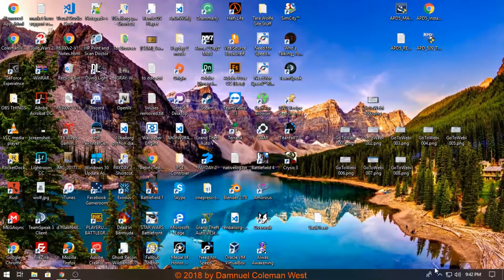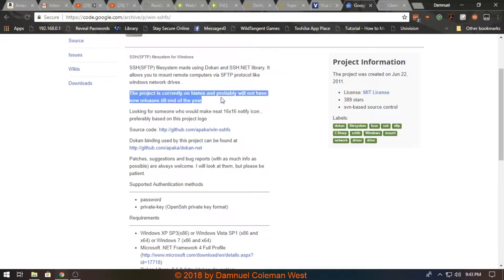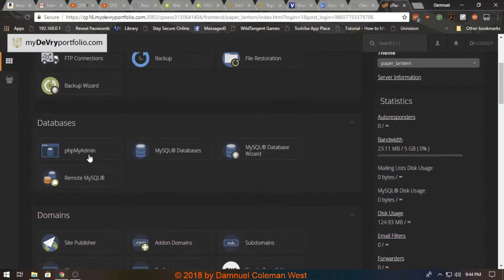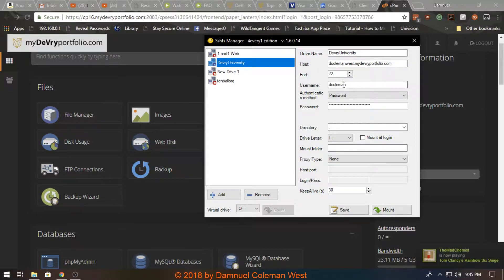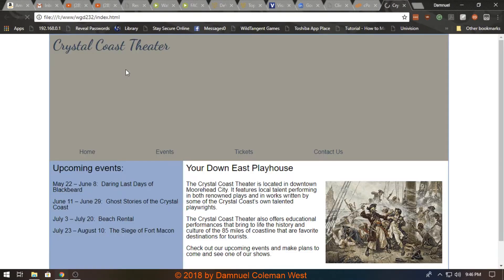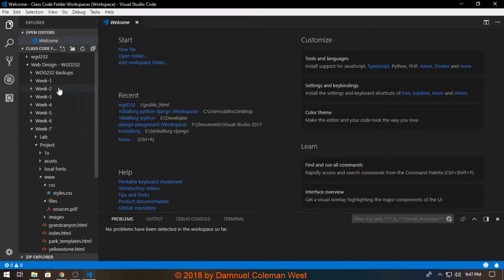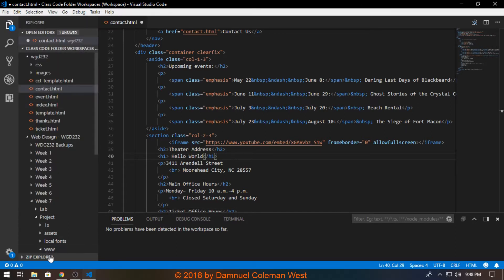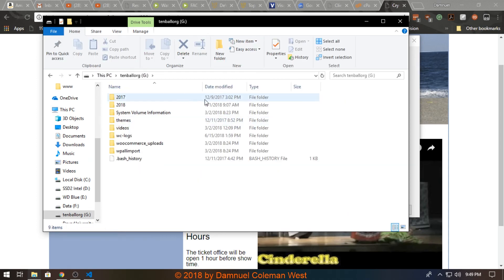Week 1 Discussions WEB Animation